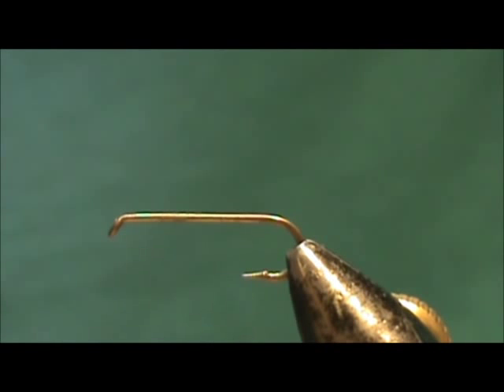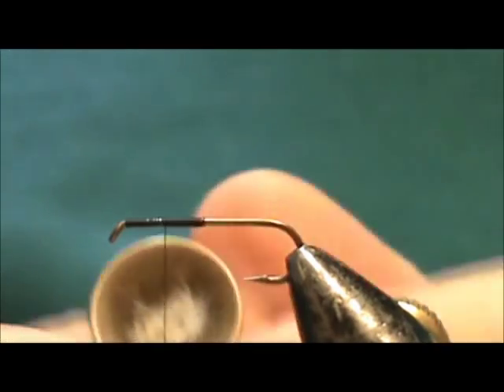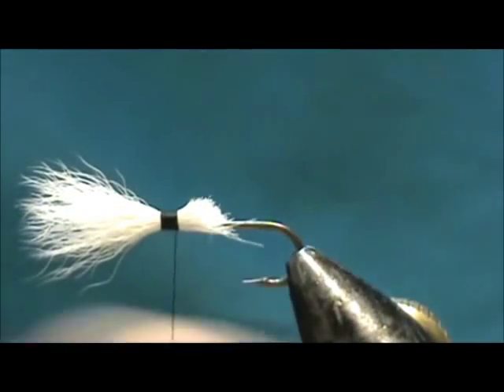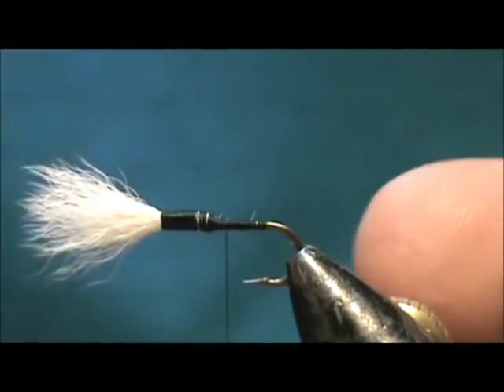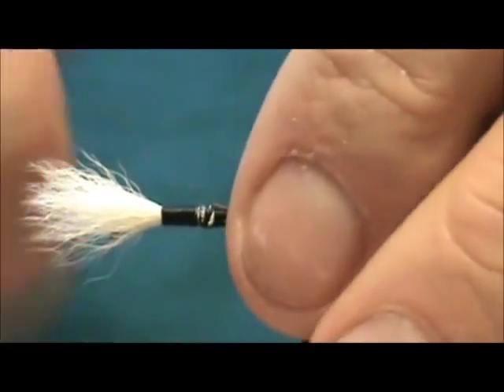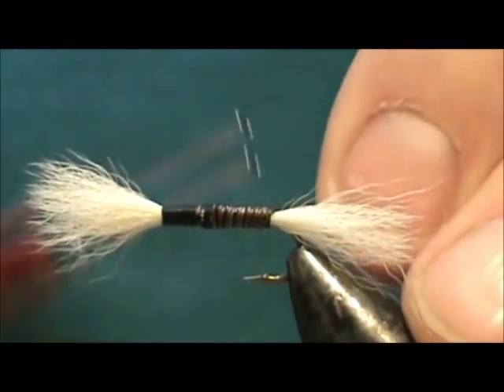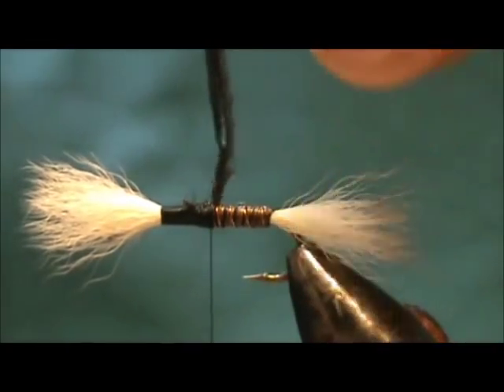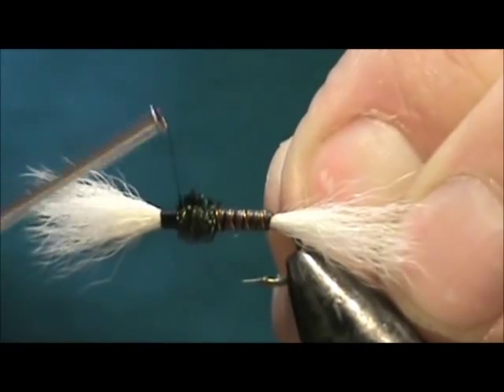Fly Tying a House & Lot with Jim Misiura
A classic dry fly attractor pattern. The H&L Variant, House & Lot is a fantastic fly. Try this attractor on the faster water and be ready for some exciting action.